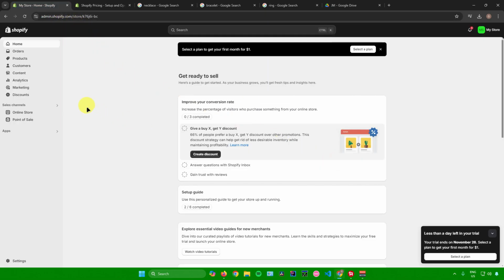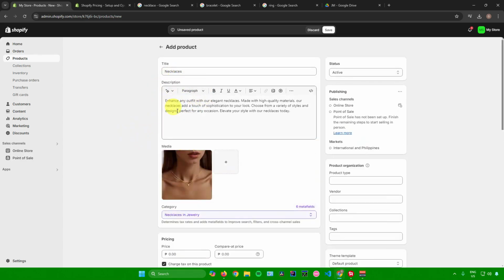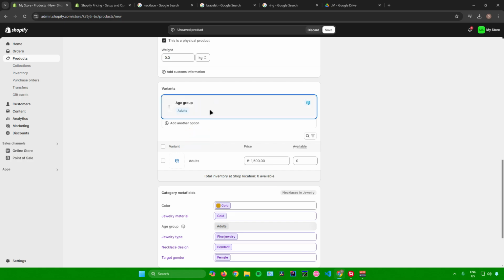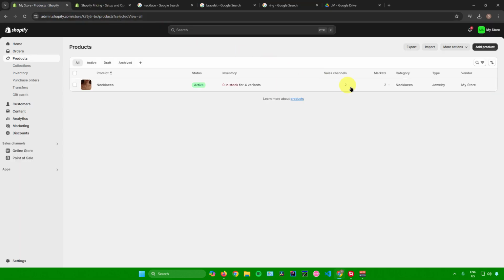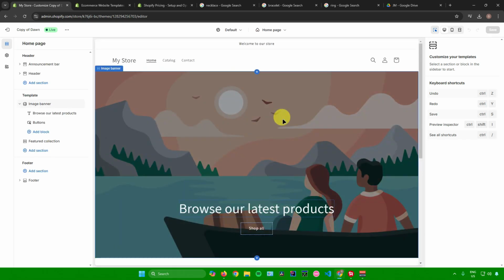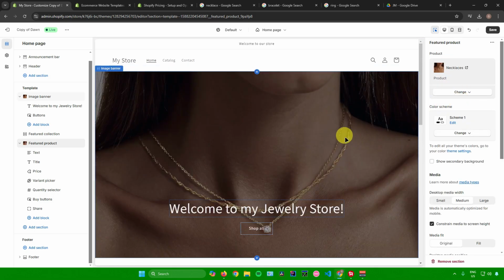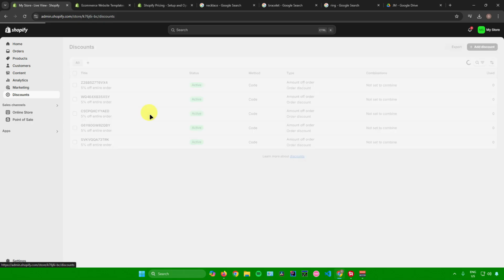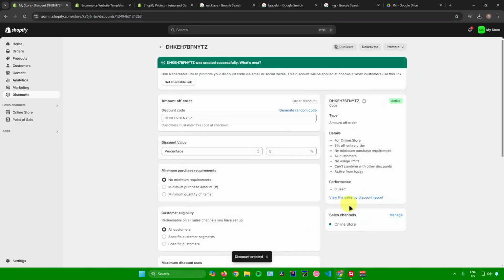How to Use Shopify for Custom Jewelry Everything You Need to Know!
🛍️ How to Use Shopify for Custom Jewelry - Complete Guide

In this video, I'll show you everything you need to know about using Shopify for your custom jewelry business. Whether you're a jewelry designer, handmade artisan, or custom jeweler, this complete guide covers all the features, apps, and strategies you need to showcase your pieces and sell custom jewelry online with Shopify.

🔥 What You'll Learn:
✅ Setting Up Shopify for Jewelry Business
✅ Best Apps for Custom Jewelry
✅ Product Customization Options
✅ High-Quality Product Photography Tips
✅ Managing Custom Orders
✅ Pricing & Profit Margins for Jewelry

⏱️ Timestamps:
0:00 - Introduction
1:15 - Why Shopify for Custom Jewelry?
3:30 - Initial Store Setup
6:45 - Essential Apps for Jewelers
10:20 - Product Customization Setup
13:40 - Photography & Presentation
16:30 - Order Management Systems
19:00 - Final Recommendations